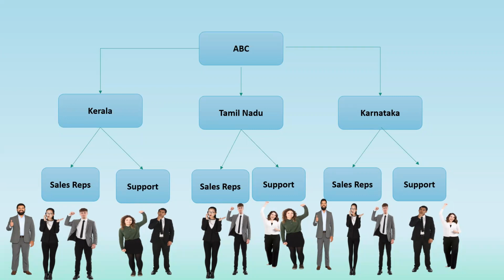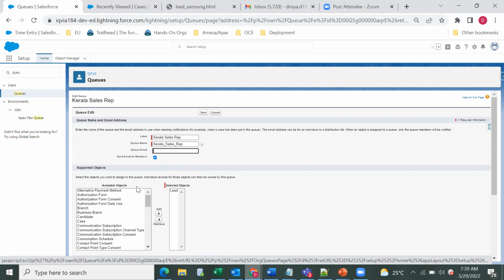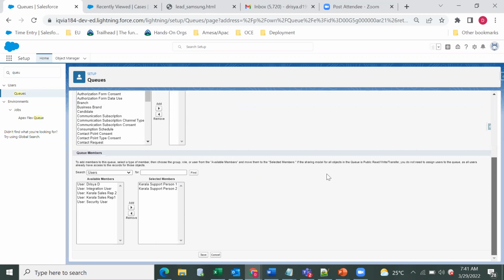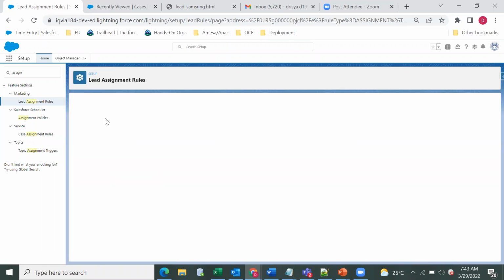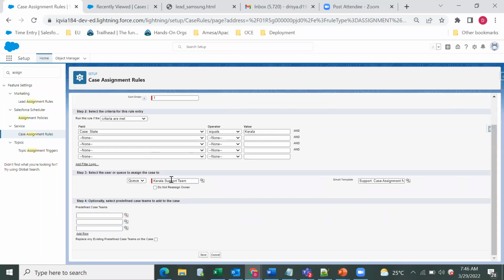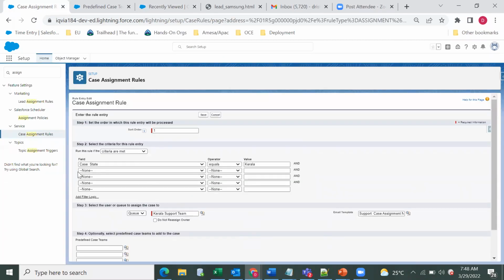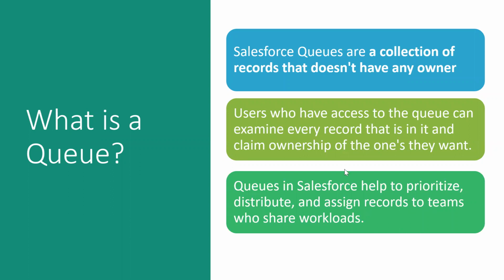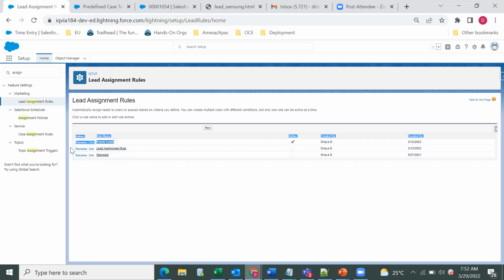Assignment Rules in Salesforce